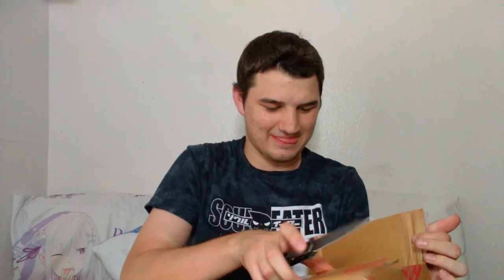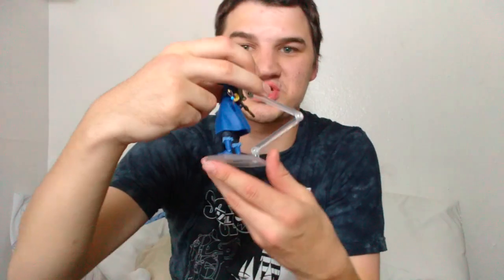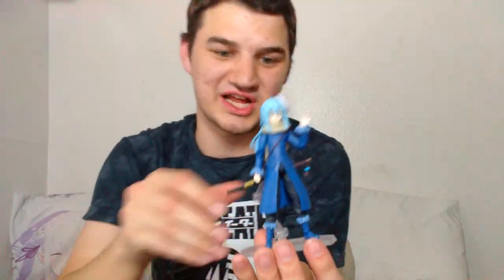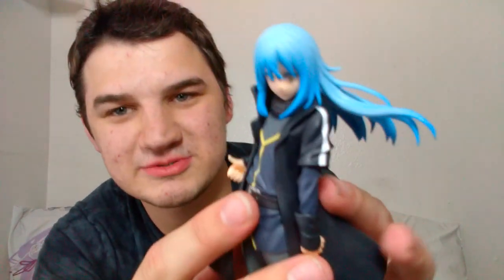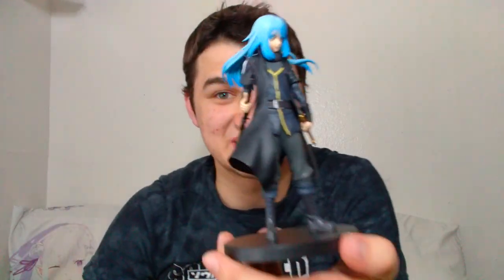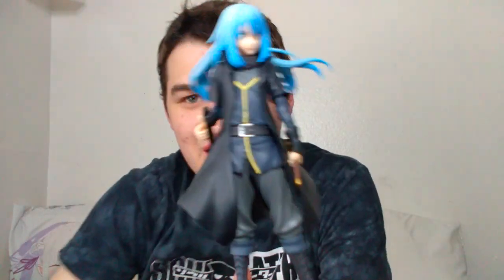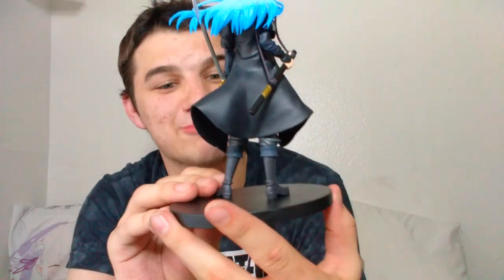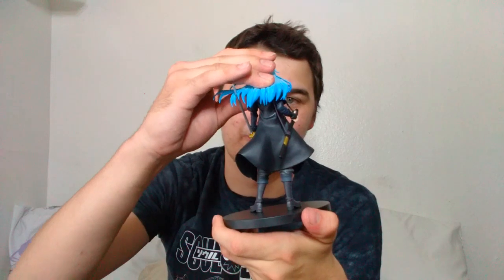Is This The Best Budget Rimuru Figure? (DK Unboxing)